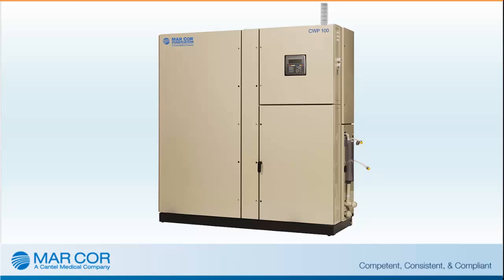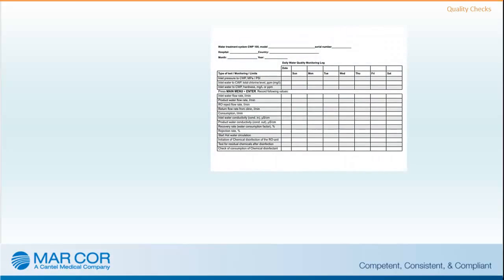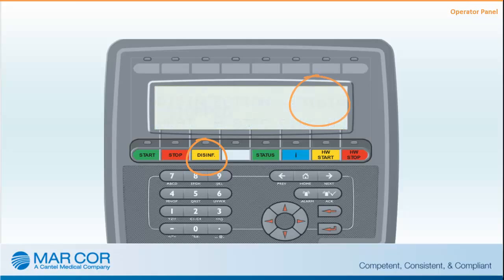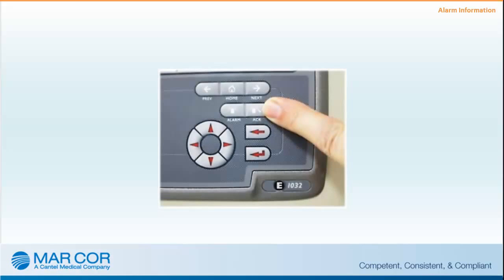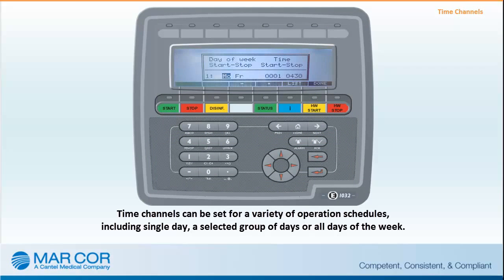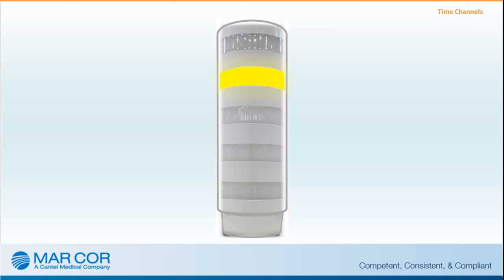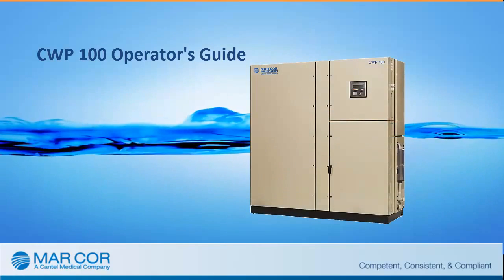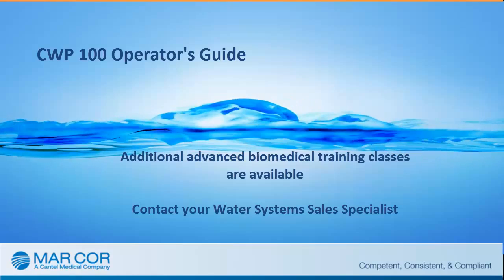CWP100 Operators Guide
Central Dialysis Water System

The CWP 100 offers cost-effective, consistent delivery of AAMI grade water according to ANSI/AAMI/ISO 13959:2009 for dialysis at the point of use. This system is designed to meet all current standards for dialysis quality water. The automated heat disinfection of the distribution loop simply and easily reduces biofilm development and minimizes levels of endotoxin, fungi, yeast and other microbial contaminants.